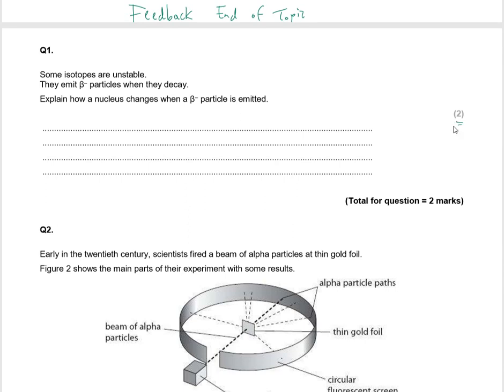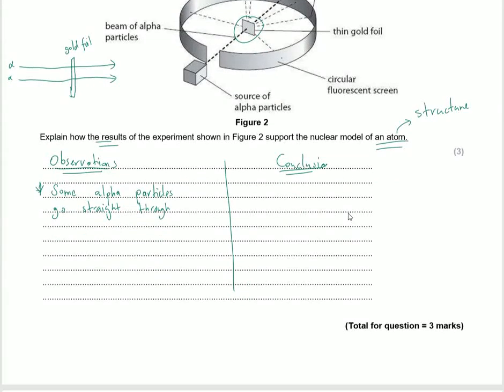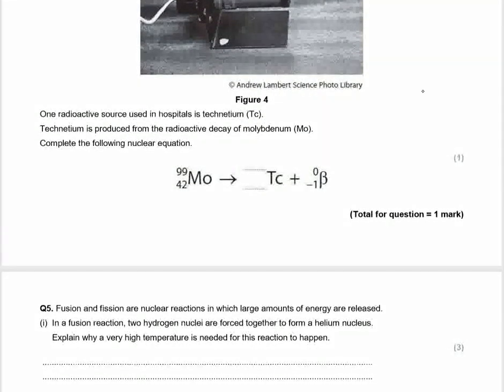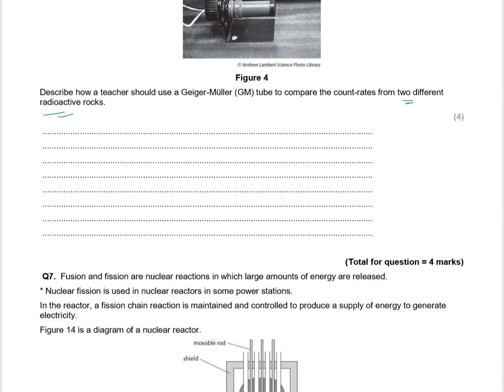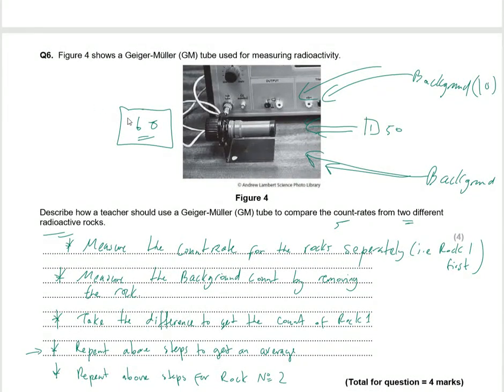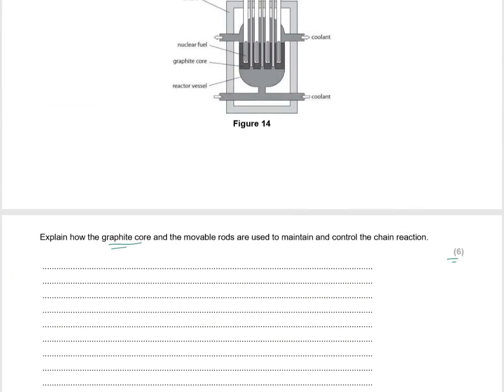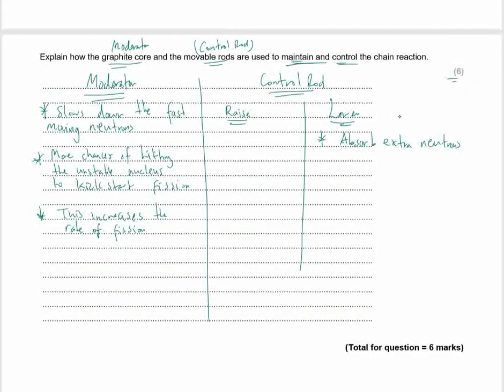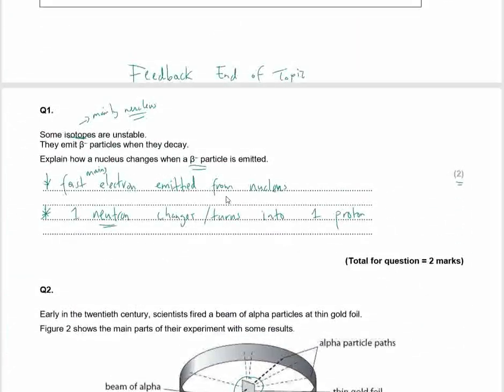END OF TOPC RADIOACTIVITY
Once you used the hint sheet or pair work, Use this video to do the following.
FULL PURPLE PEN
FULL WORKING OUT

ISOTOPES, RUTHERFORD SCATTERING, NUCLEAR FUSSION, NUCLEAR FISSION, MODERATOR, CONTROL ROD, HALF LIFE, BACKGROUND RADIATION